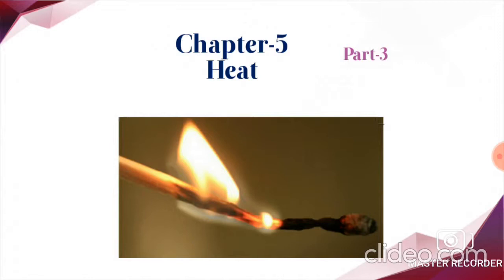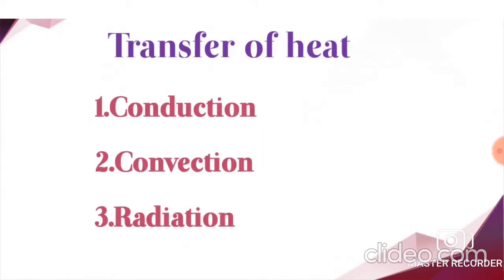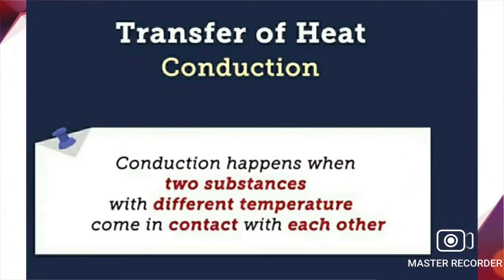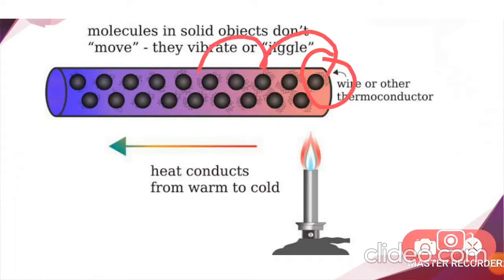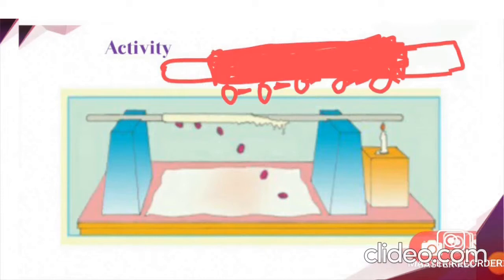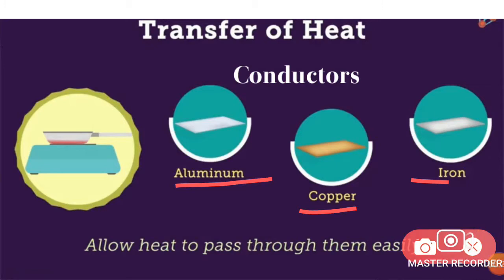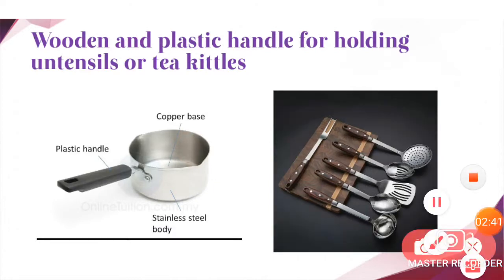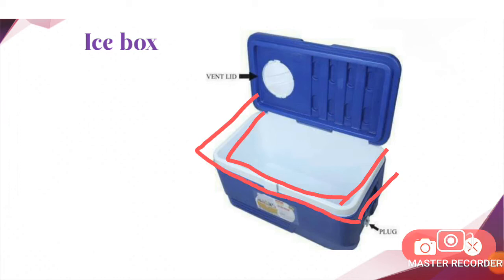Chapter-5 Heat Part-3